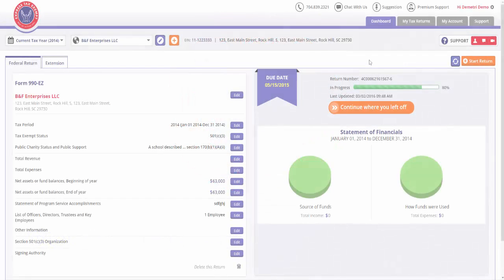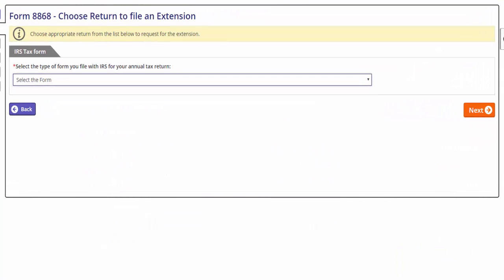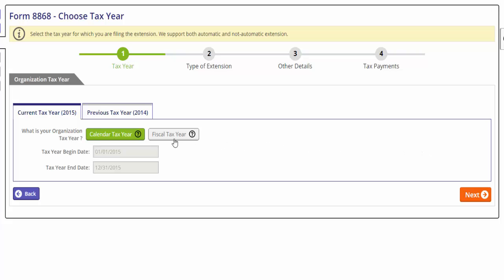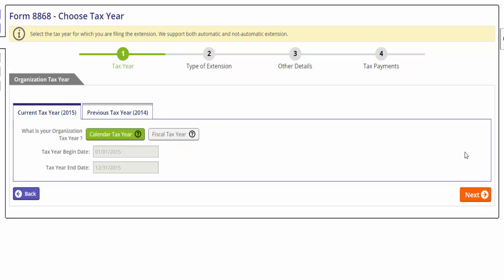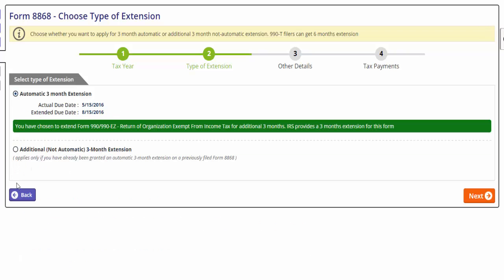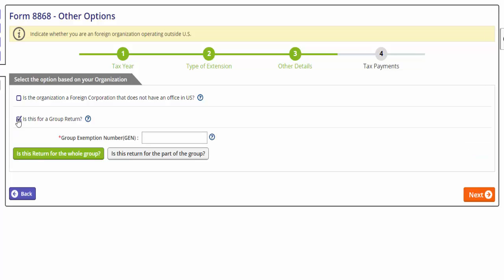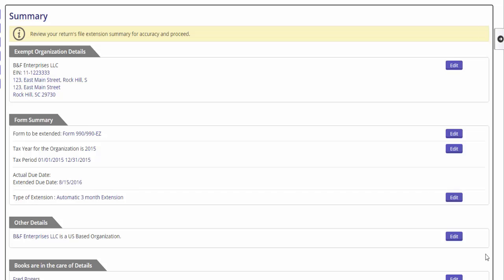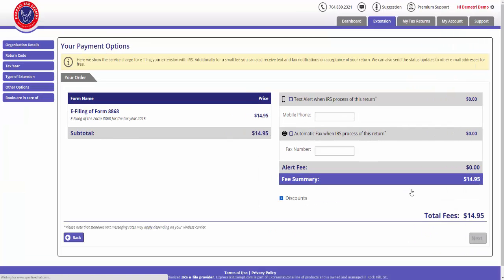Extension Form 8868 Interview - E-File IRS 990-N (e-postcard)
Welcome to ExpressTaxExempt, your trusted market leader for 990 forms.

Form 8868, Application for Extension of Time to File an Exempt Organization Return, is to request an automatic 3-month extension of time to file. You can also use Form 8868 to apply for an additional (non-automatic) 3-month extension if the original 3-month extension was not enough time. When filing an extension with form 8868 using ExpressTaxExempt.com, the first thing you will need to do is select which type of form you need to extend. Here you can select from variations of the form 990, and also some other forms you use by exempt and charitable organizations. If you have any questions about this, you can refer to your previous years tax return or contact the IRS directly.

On the next page, you will need to select your organization's tax year, and here you can choose from the calendar year or alternate fiscal tax year if your organization's fiscal year differs from the calendar year. You can also select if you are filing for the current tax year, or previous tax year. For the type of extension, you can select the automatic three month tax extension to extend your tax deadline for three months from the original due date or if you've already completed an automatic three month extension, you can select additonal non-automatic three month extension to extend your filing deadline for an additional three months. Please note that if you have not already filed an automatic three month extension, you may not file for an additional three month extension, yet. You must first file the automatic three month extension.
You will then need to answer a few other questions about your organization such as whether or not its foreign corporation that does not have an office in the US or if this is a groupd return meaning that your organization is a part of a parent group or holding company. If neither of those apply, you can click Next to move forward.

Before you actually e-file with the IRS, you need to provide the information for the signing authority and also enter the information of the business or person who the books are in the care of. So here you can select if it's a business or person, and then enter that person's name. After you've entered their information, you can move forward by clicking Next at the bottom and this will bring it to the Summary page. Here you can review all of your information and move forward by clicking review. On this page, ExpressTaxExempt will perform a quick audit check to make sure all of the information has been entered correctly and to move forward you can click Next. You will then be brought to the payment options screen and after your payment information has been entered, you can review all of your information one last time and then transmit to the IRS by clicking the Pay and Transmit button.

If you have any questions regarding your tax-exempt E-filing process, you can contact our dedicated US Based customer support team from our headquarters in Rock Hill, SC at or email us at

This video was brought to you by IRS authorized e-file provider ExpressTaxExempt, your premier hub dedicated to providing the best and most efficient e-filing experience for tax-exempt organizations, no matter how big or small.